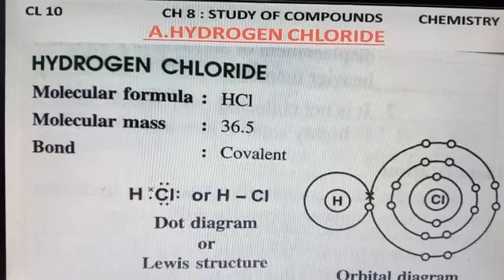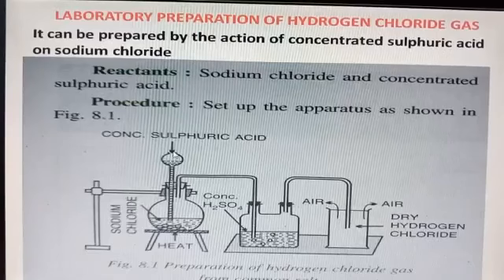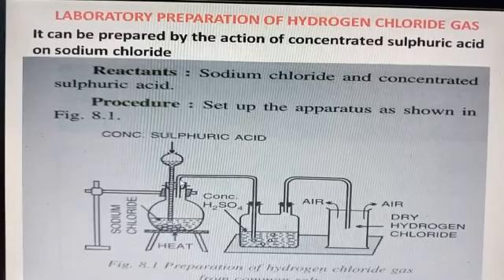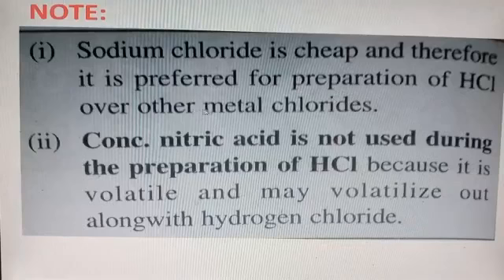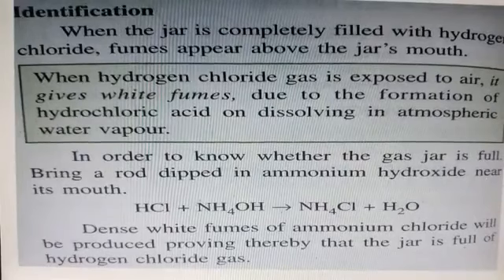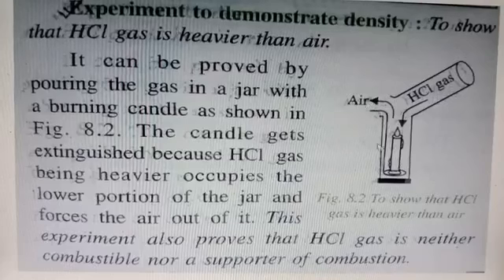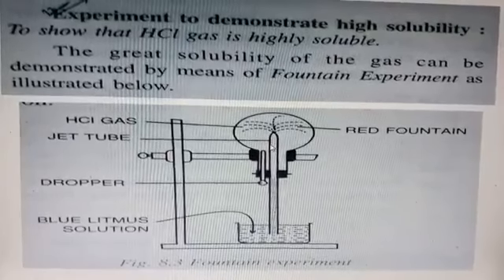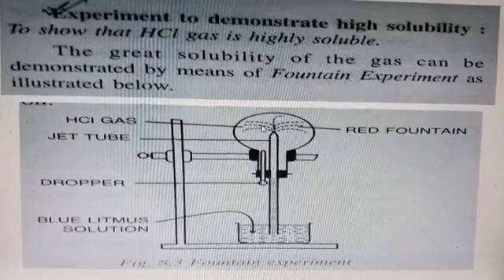Class 10 Chemistry Chapter 8 Hydrogen Chloride